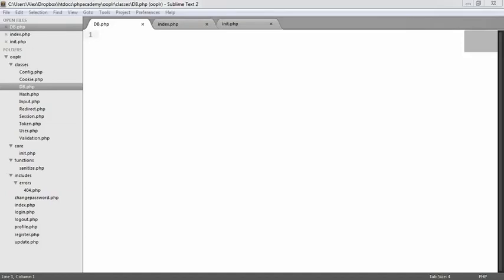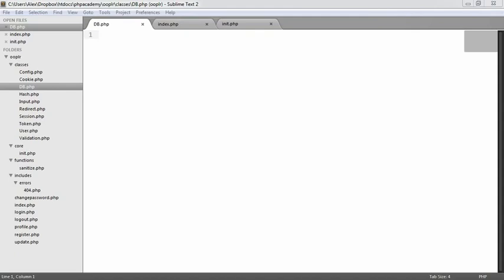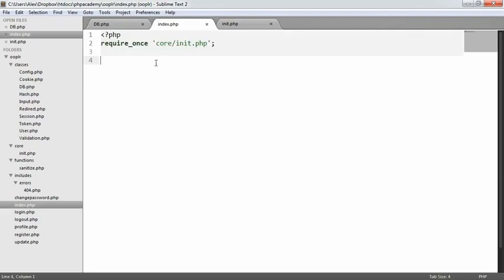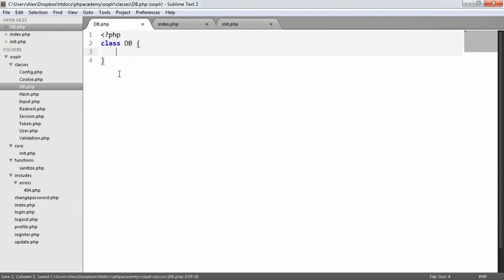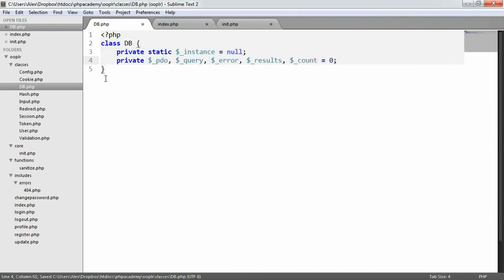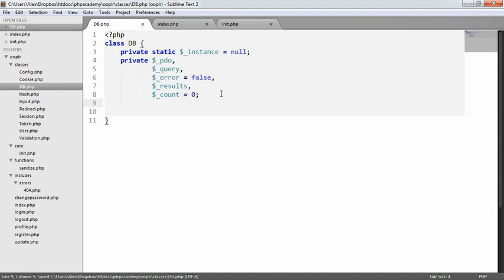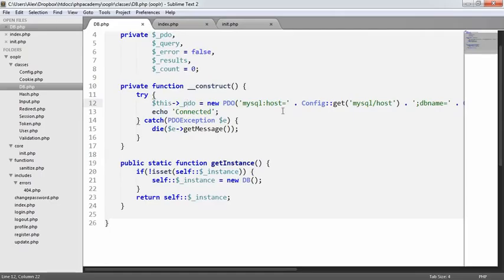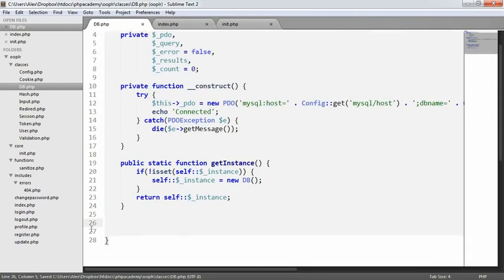[WEBDEVELOPMENT] chapter 3 - Database